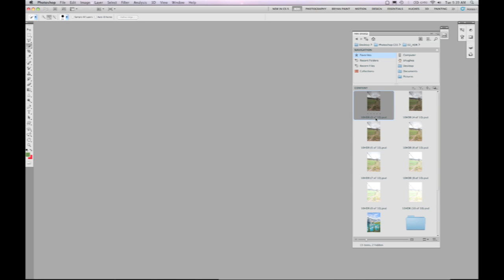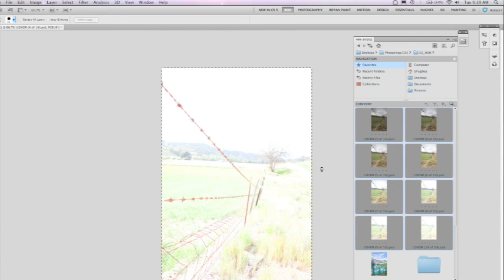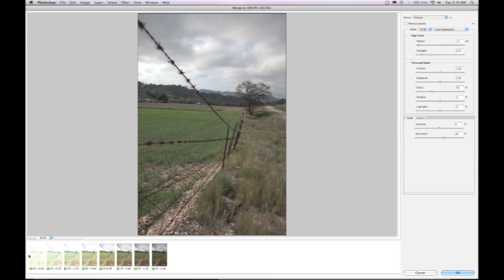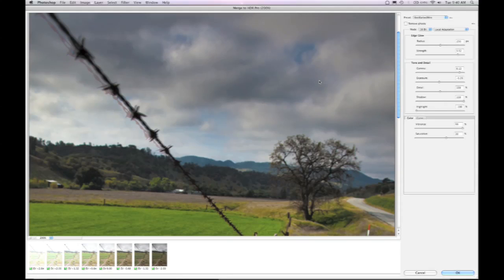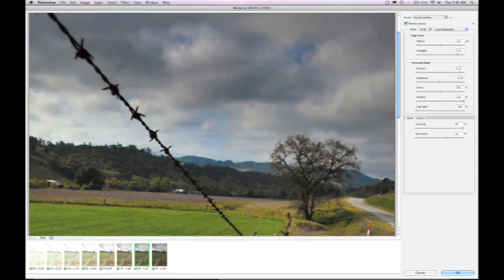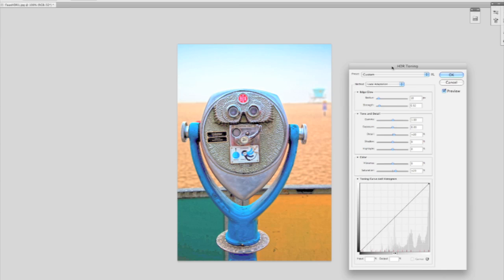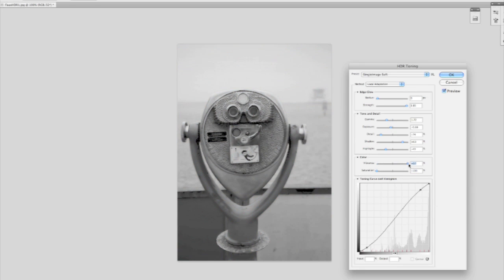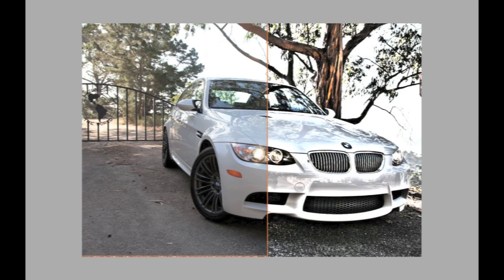Adobe Photoshop CS5: Next generation 32-bit high dynamic range (HDR) imaging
With Photoshop CS5 and Photoshop CS5 Extended, you can use new Exposure Merge technology to create photorealistic or wildly surreal 32-Bit HDR images with unprecedented speed, control, and accuracy. Exposure Merge offers automatic ghost removal and greater control with tone mapping and adjustments so you can retain complete clarity and see the full tonal range.